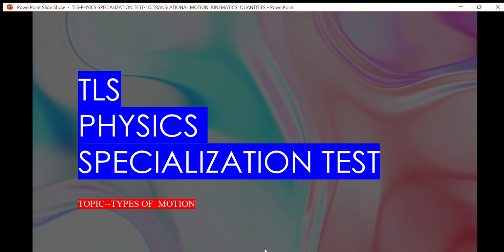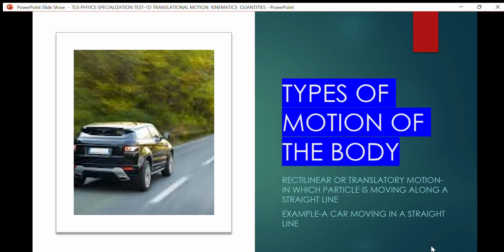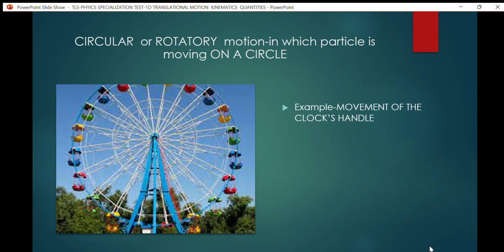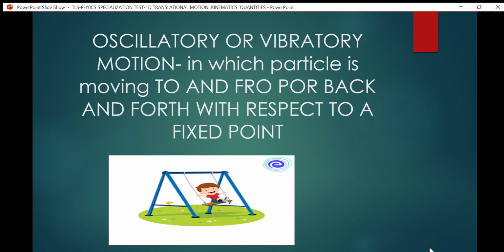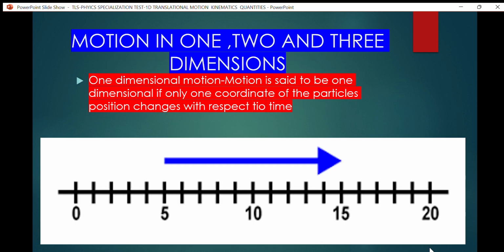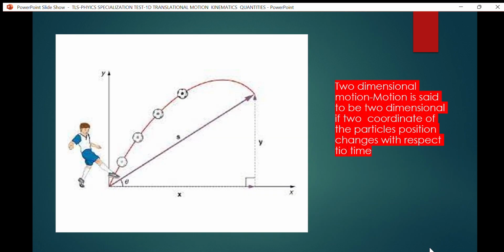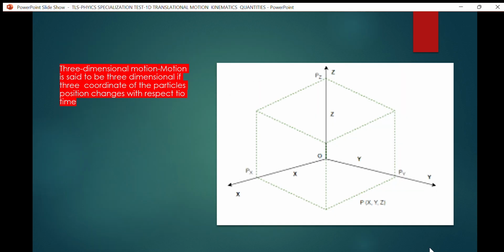TLS PHYICS SPECIALIZATION TEST- TYPES OF MOTION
Brief explanation of different types of motion possesed by a body is given  in this video .